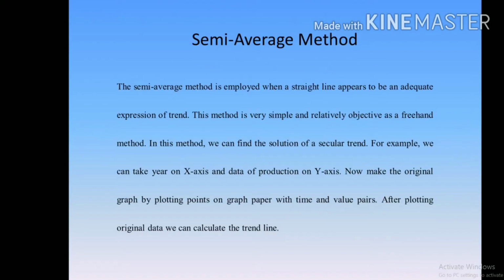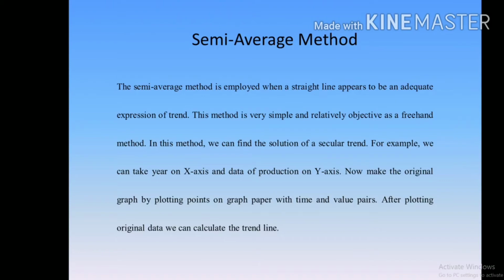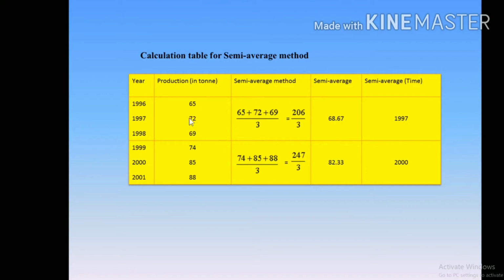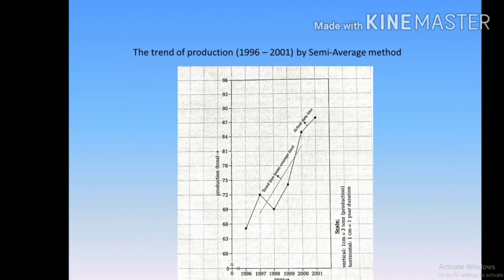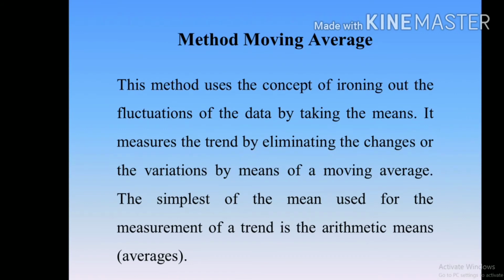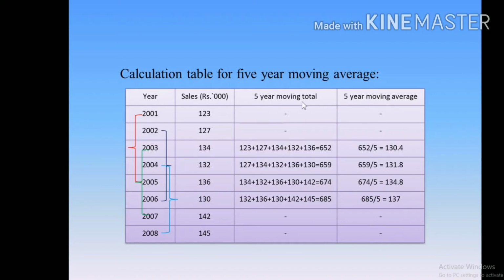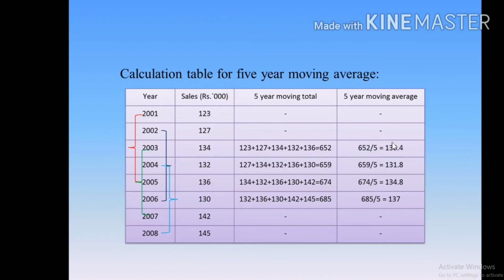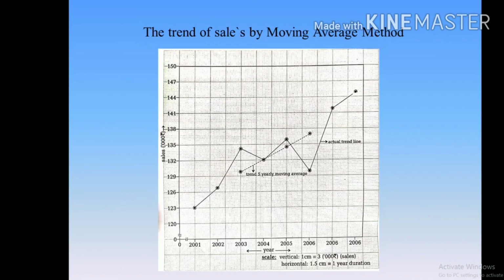Time Series Analysis-Semi Average Method and Moving Average Method, अर्ध औसत विधि और चलती औसत विधि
In this video, you can learn about the Semi-average method and Moving Average Method for representing the time series data. While watching the news you might have noticed the reporter saying that the temperature of a particular city or a country has broken a record. The rainfall of some state or country has set a new bar. How can they know about it? What are the measures that they have taken and studied to say so? These are the time-series data. You all are familiar with time-series data and the various components of the time series. In this section, you can understood how to calculate the trend in a set of data by the method of Semi-average and moving average.
In the Semi-average method, we have to classify the time series data into two equal parts with respect to time and then calculate averages for each half. Suppose if we have 10 years data then we divide it into 5 -5 years and then we will calculate the first five-year average and the next five-year average after this we have to plot this on the graph paper. We need to join these two points together through a straight line which shows the trend. The trend values can then be read from the graph corresponding to each time period.
If the data is for even number of years, it is easily divided into two halves with respect to time. But if the data is for an odd number of years, then the year at the middle of the time series is left and the two halves are constituted with the period on each side of the mid-year and follow the same process.
The Moving average method uses the concept of ironing out the fluctuations of the data by taking the means. It measures the trend by eliminating the changes or the variations by means of a moving average. The simplest of the mean used for the measurement of a trend is the arithmetic means (averages).
The method of moving averages is quite common in economic and business statistics. A moving average is a series of averages, calculated for a certain period of time, 12 months, 3 years or 5 years. A 12-month average is influenced by seasonal fluctuations, hence for agricultural statistics moving averages are calculated for 3 years or 5 years as they offset the seasoned and yearly fluctuations.